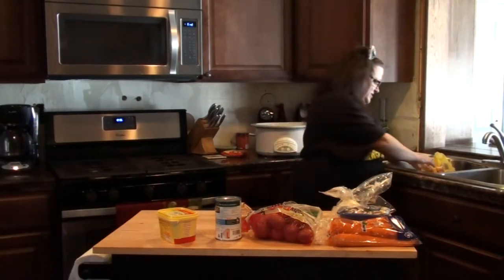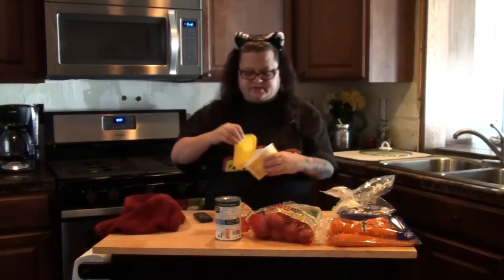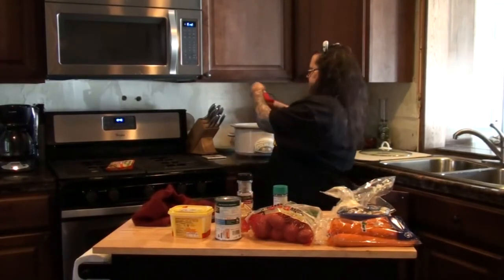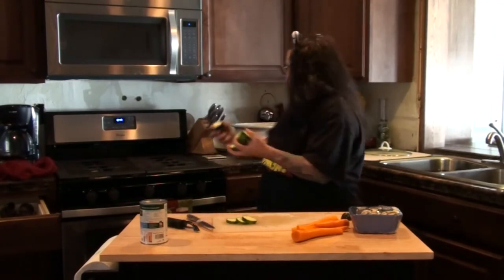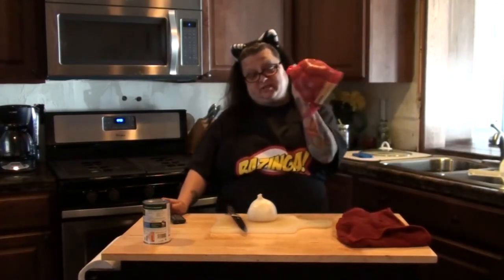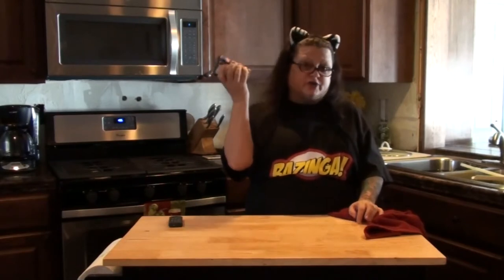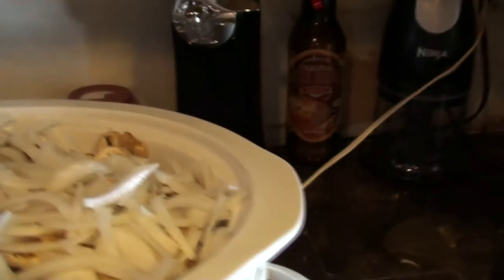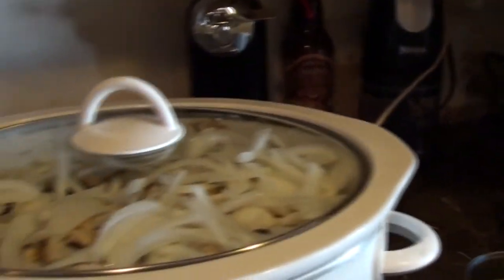NIBBLING WITH THE NEIGHBORS: CROCK POT CHICKEN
Val's first cooking vlog.

Our Instagrams:
Kevin - 49drummers, teamkevin__, teamkevintheneighbors
Valerie - windiwands, teamvalerie
Megan - meganceciliacoyne, teammegann, teammegantheneighbors

Kevin's Twitter:  - @KevinCelt59